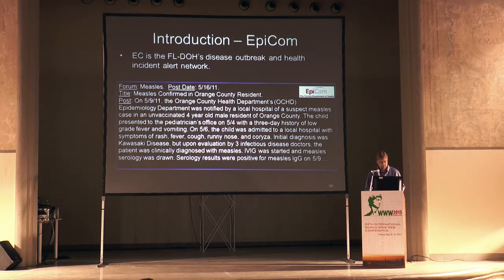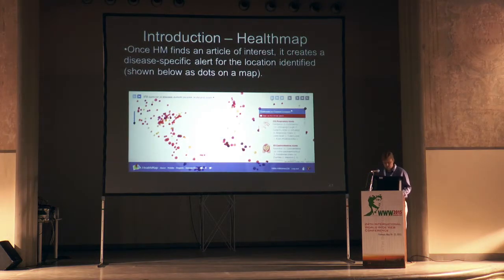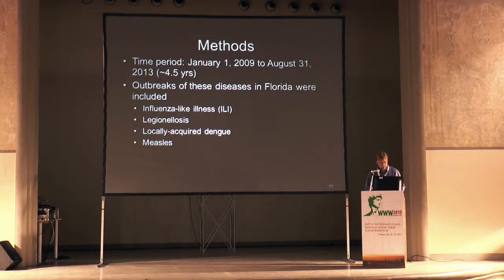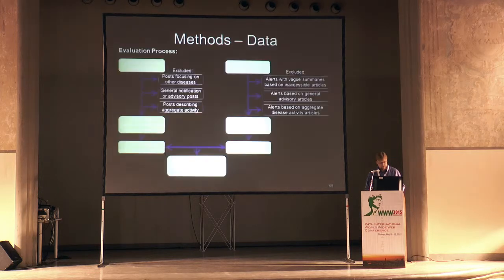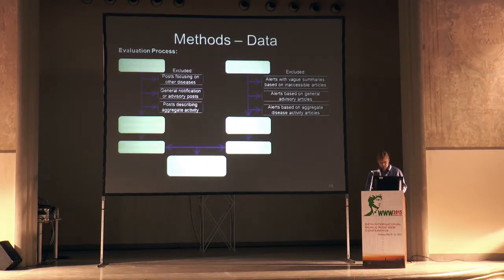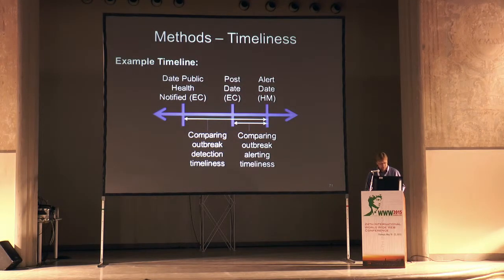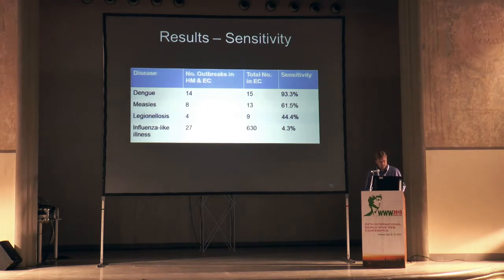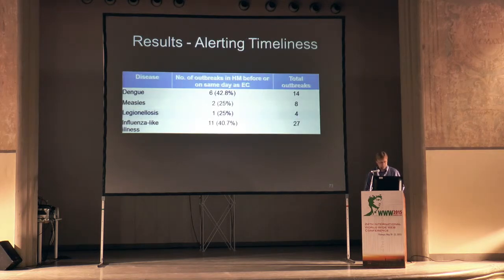Rapid Fire Talk - Aaron Kite-Powell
DDD3 Rapid Fire Talk - Aaron Kite-Powell